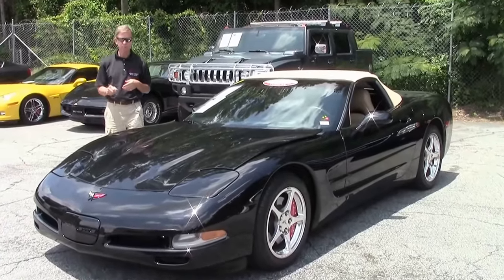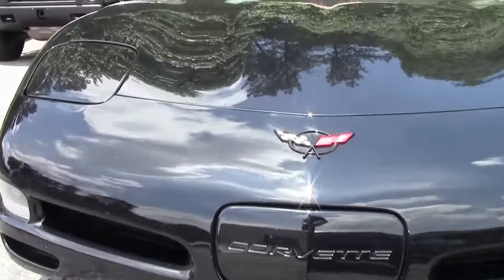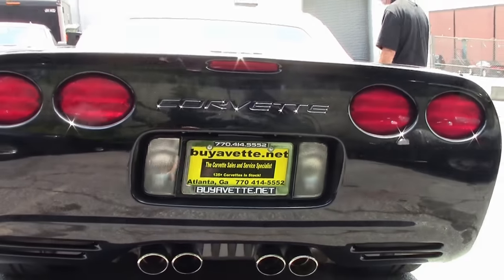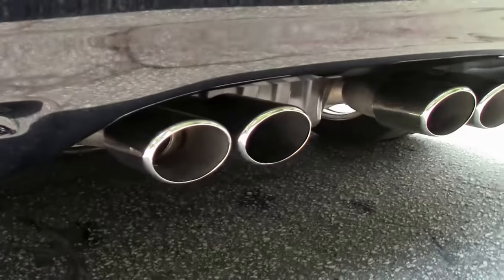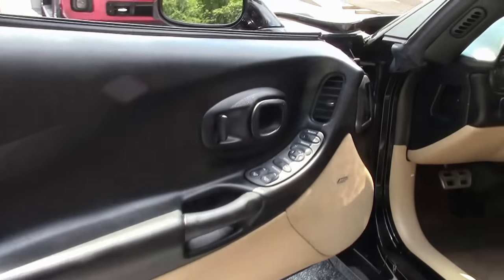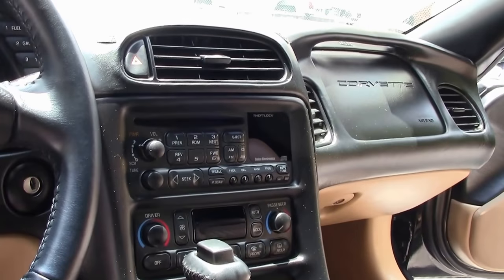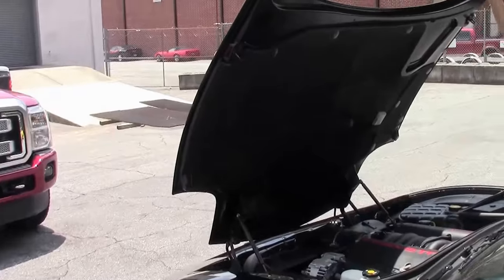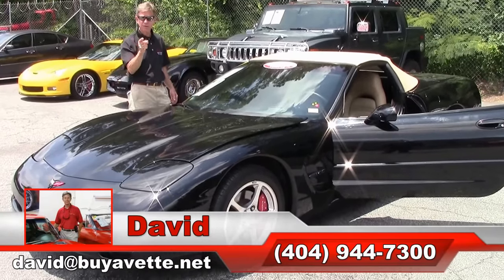2004 Corvette 1SB Convertible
Sold 2004 Corvette 1SB Convertible